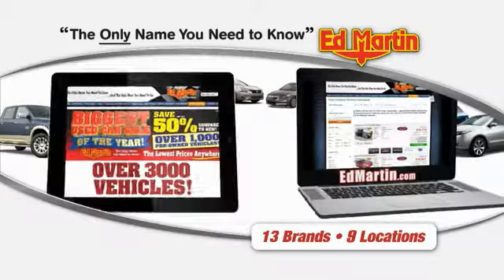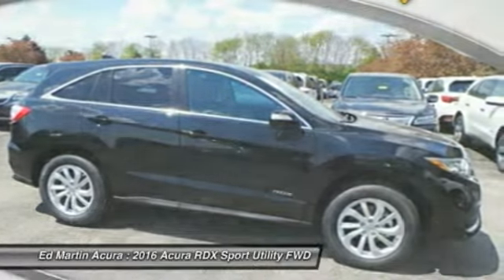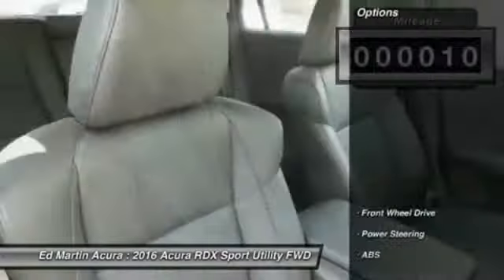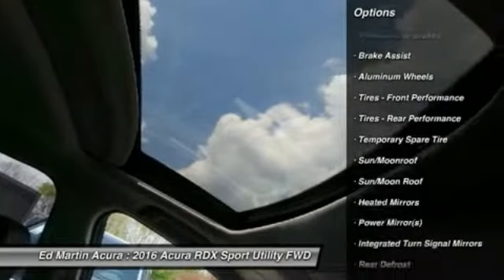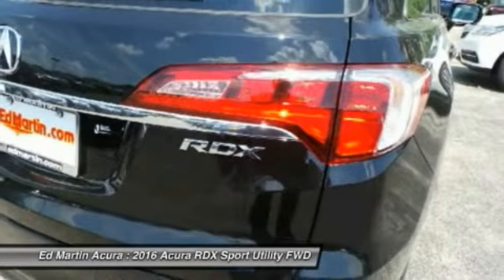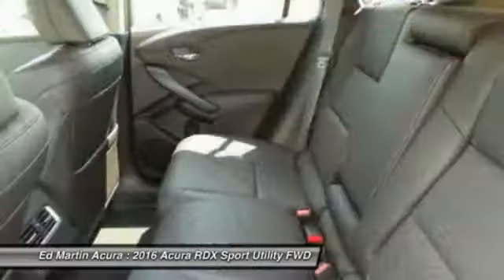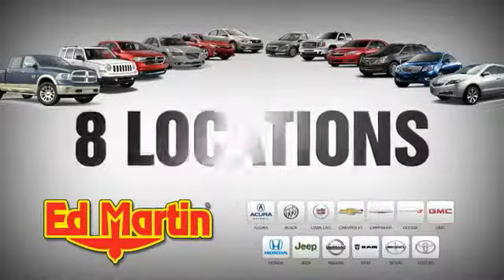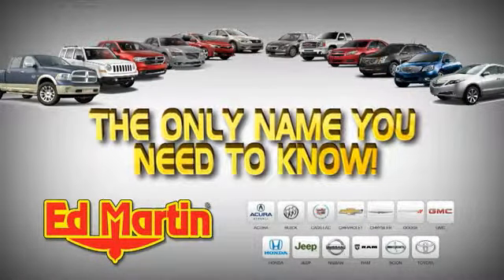2016 ACURA RDX Indianapolis, IN 3D00416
2016 ACURA RDX Indianapolis, IN
Stock# 3D00416

BACK-UP CAMERA, NAVIGATION, BLIND SPOT MONITOR, BLUETOOTH, MOONROOF, MP3 Player, KEYLESS ENTRY, 29 MPG Highway, SAT RADIO, POWER LIFTGATE, ALLOY WHEELS!